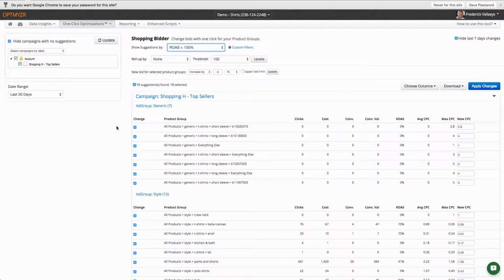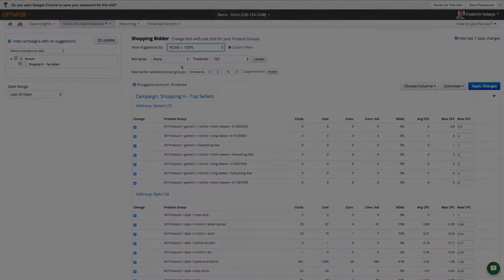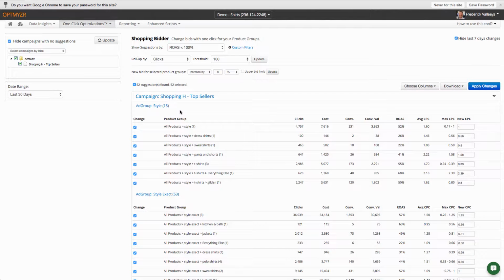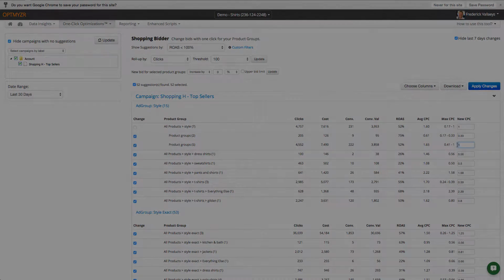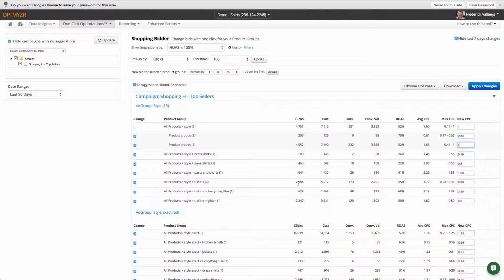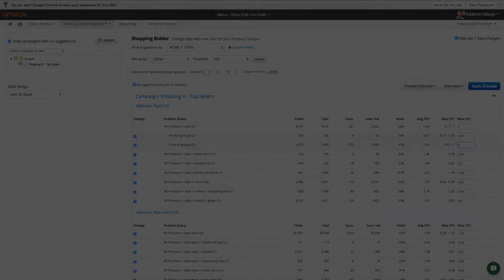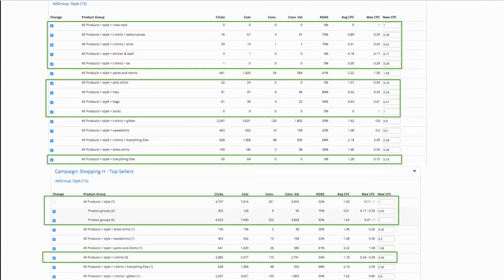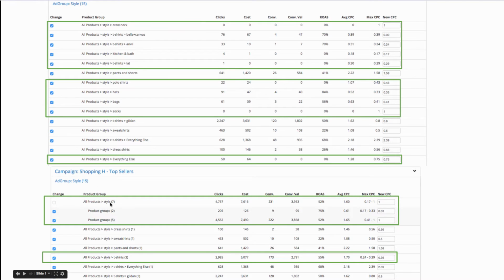Shopping Bidder Rollups